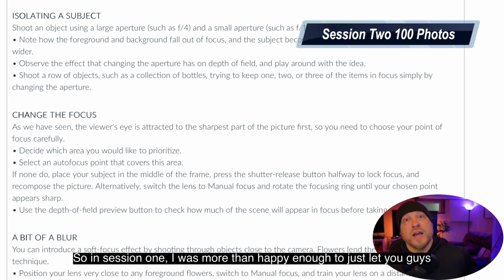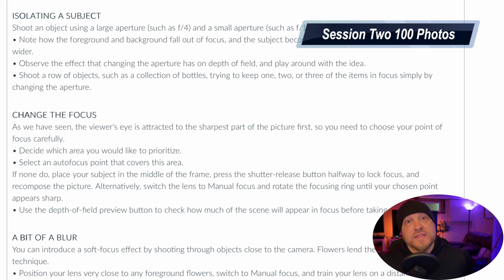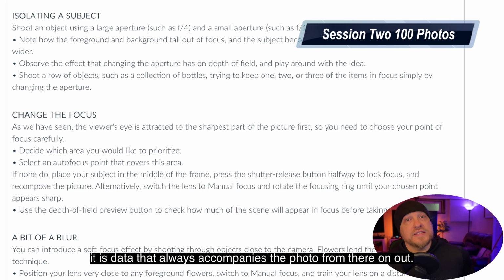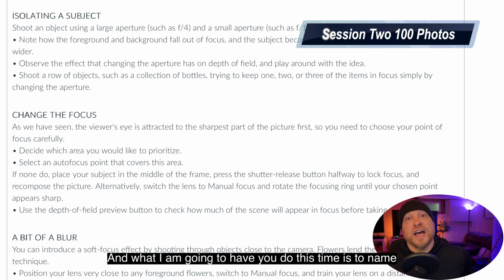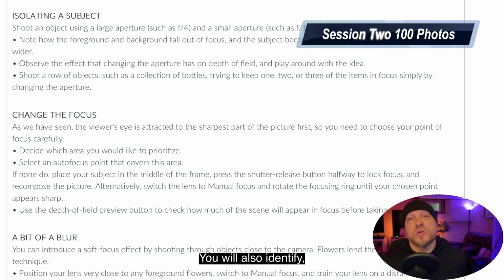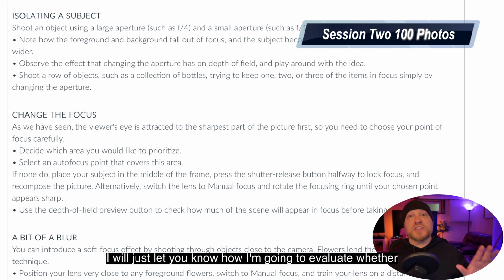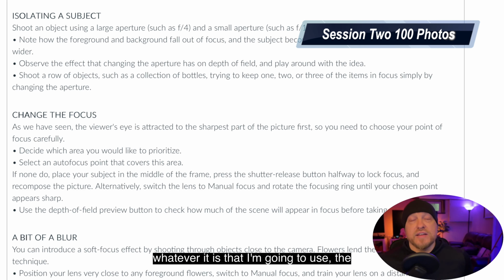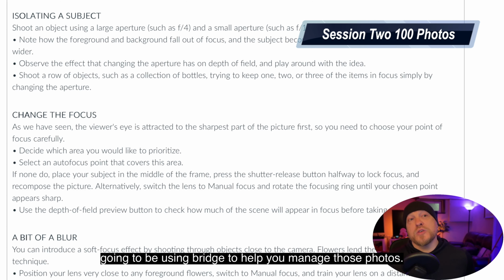WEB 225 100 Photos Session Two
Rock Valley College WEB 225 Digital Photography

In this video we'll talk about your 100 photos project for session two